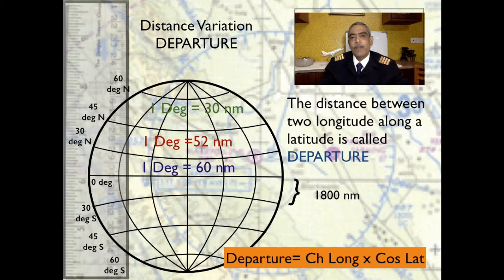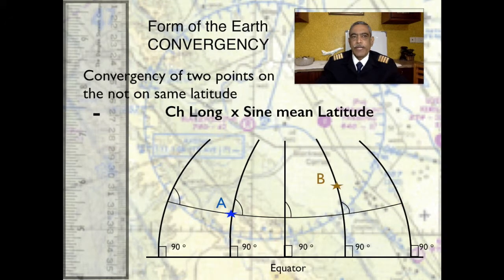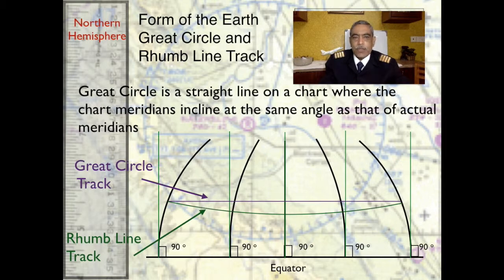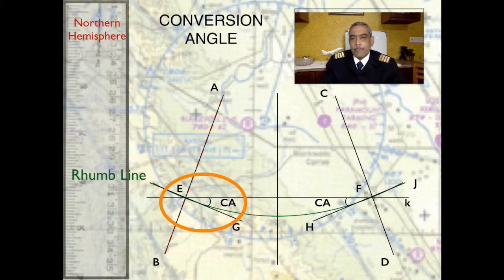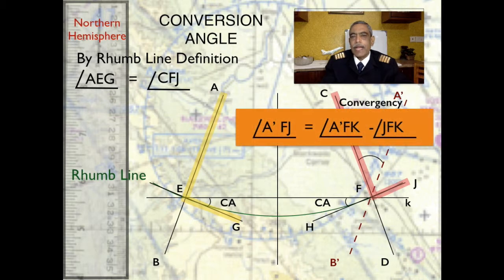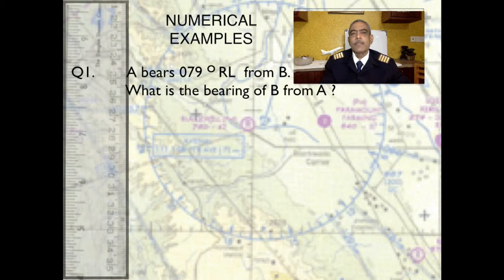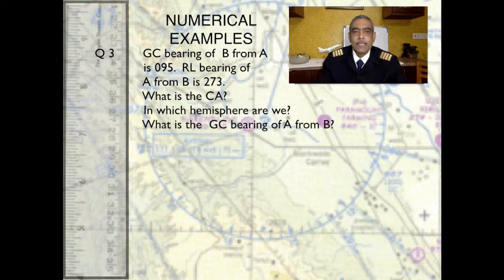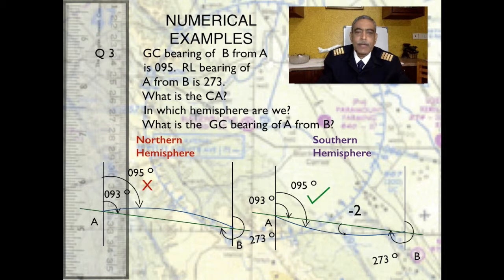Form of Earth (2)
This lesson covers concepts of Convergence, Convergency, Conversion Angle, Great circle track and Rhumb line track. It also covers some numerical examples.